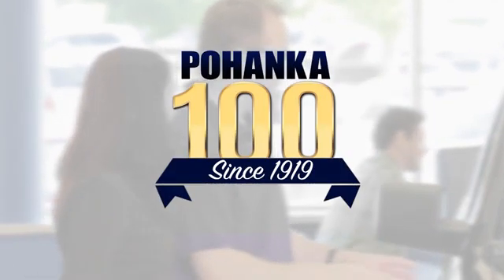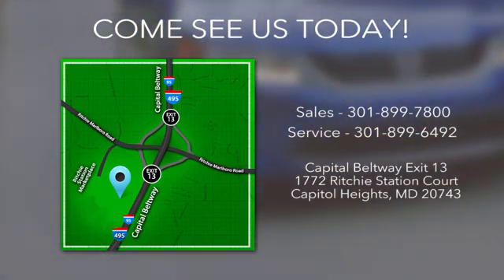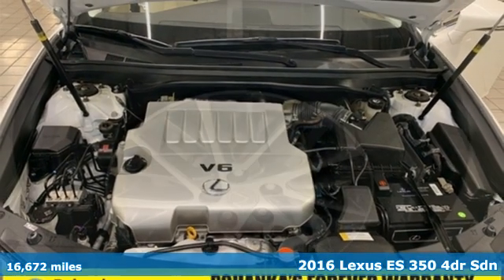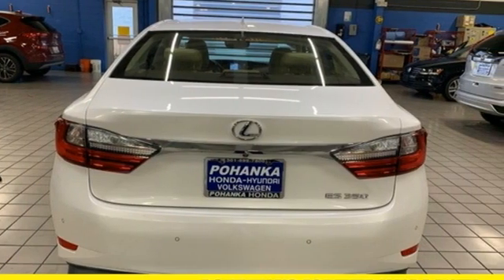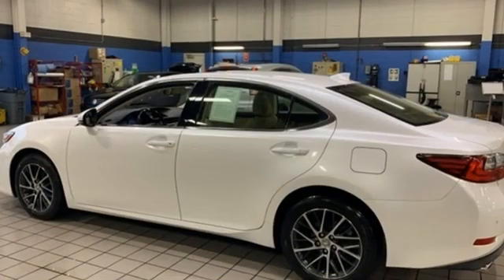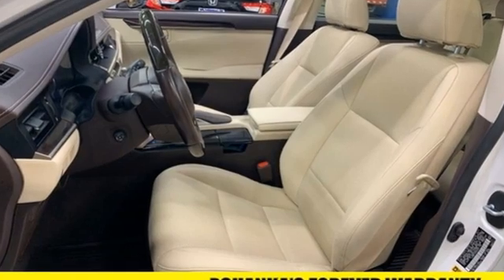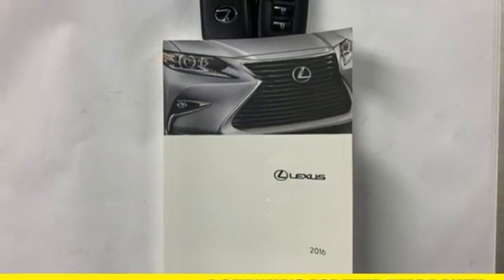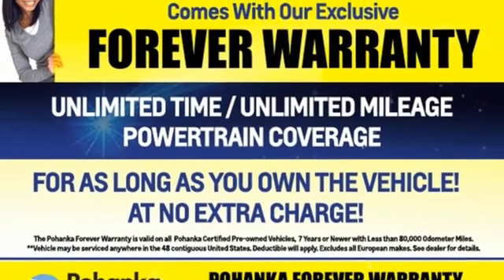Used 2016 Lexus ES Washington DC Honda Dealer, MD H7236 - SOLD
Year: 2016
Make: Lexus
Model: ES
Trim: 350
Engine: 3.5L V6 DOHC Dual VVT-i 24V
Transmission: 6-Speed Automatic with Sequential Shift ECT-i
Color: White
Interior: Flaxen
Mileage: 16672
Stock #: H7236
VIN: JTHBK1GG5G2241108
CARFAX One-Owner. Clean CARFAX. White 2016 Lexus ES 2016 Lexus ES 350 350 FWD 6-Speed Automatic with Sequential Shift ECT-i 3.5L V6 DOHC Dual VVT-i 24VbrPohanka Certified Used Car come with our exclusive "Forever Warranty" at no additional cost. The power train, engine and transmission, are covered under this nationwide warranty for as long as you own your car. We also offer Guaranteed Satisfaction with our five-day exchange policy. Return your car for any reason, within five days, 250 miles, and damage free and exchange it for another if you are not completely happy with it. Odometer is 24327 miles below market average!brbrPohanka Honda, King of the Beltway!

Address:
1772 Ritchie Station Court Capitol Heights